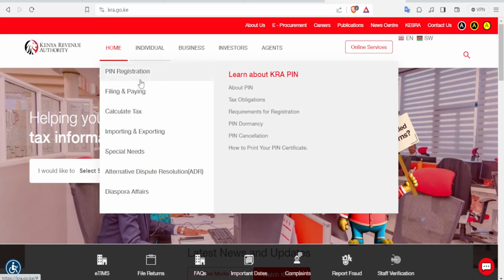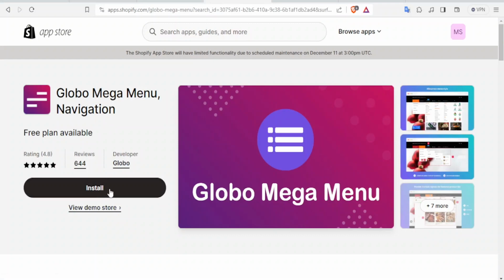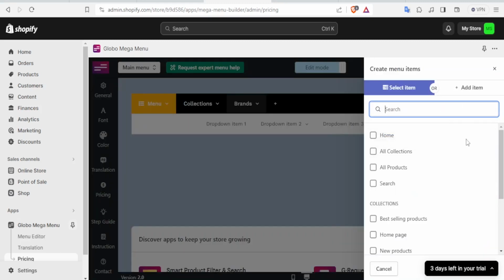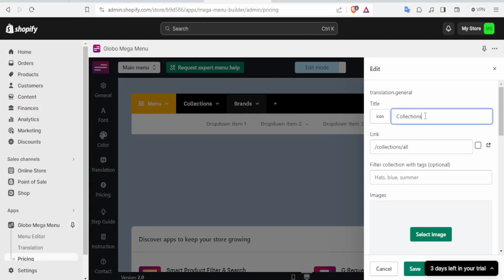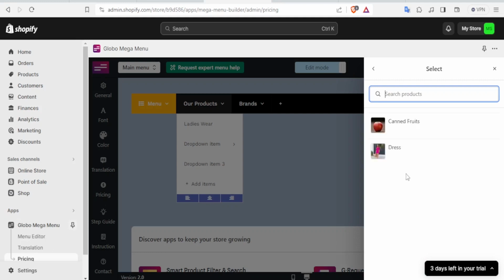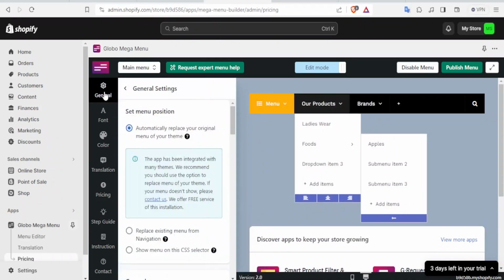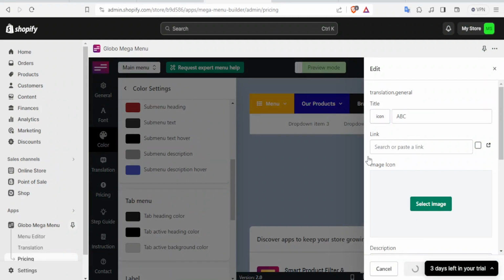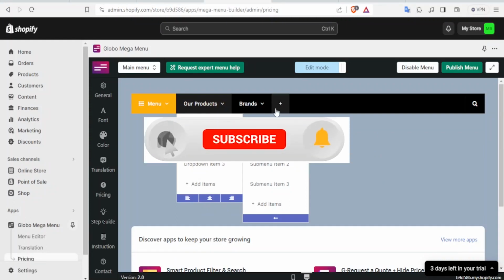Shopify Mega Menu Tutorial (Step-By-Step)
If you are looking for a video tutorial on Shopify Mega Menu Tutorial 2024? Look no further!